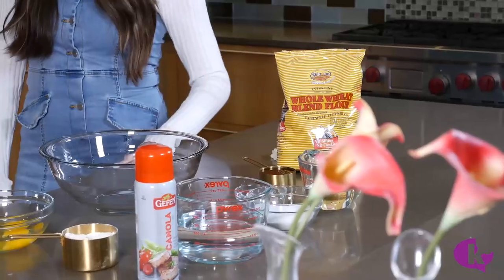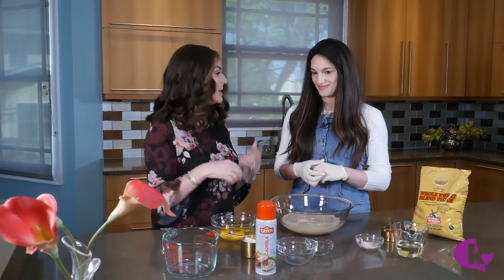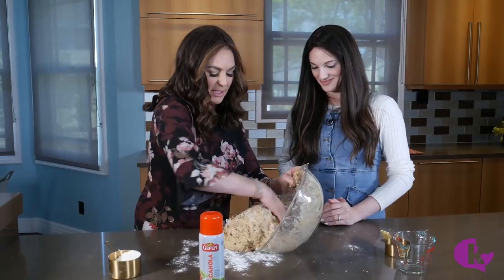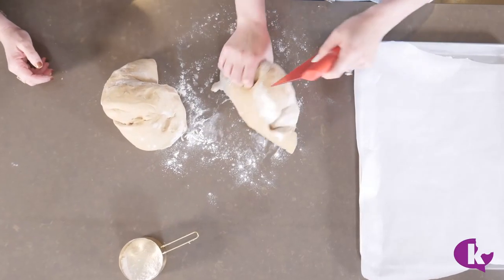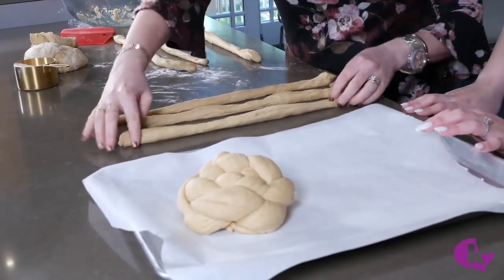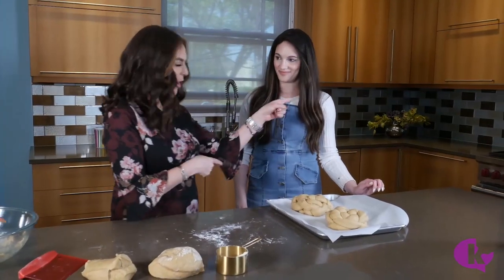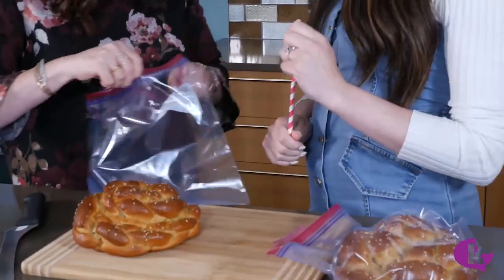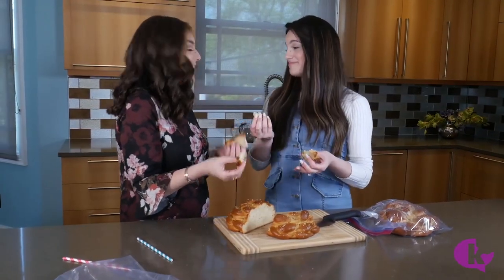The Best Whole Wheat Challah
Naomi is joined by the winner of the Shibolim Challah Baking contest, Chumi Borenstein of @theicedlife, as they bring Chumi's contest-winning recipe to life. And because Chumi's specialty is freezer-friendly food, she'll teach us an incredible hack for sealing challah to save for the freezer!

Get the recipe:
 3 pounds Shibolim Extra Fine Whole Wheat Flour
 1/2 cup honey
 1/2 cup sugar (you can sub for honey if you want to be super healthy!)
 1 and 1/2 tablespoons Gefen Himalayan Pink Salt (or sub with kosher salt)
 2 tablespoons instant yeast such as Gefen Instant Dry Yeast
 4 eggs
 20 fluid ounces warm water
 1/2 cup oil